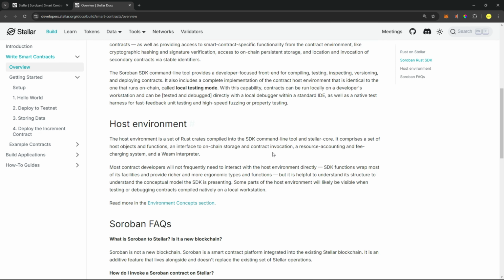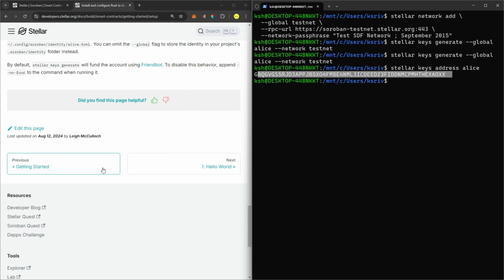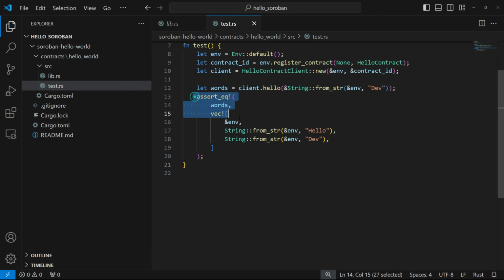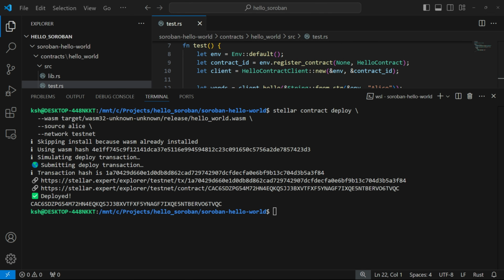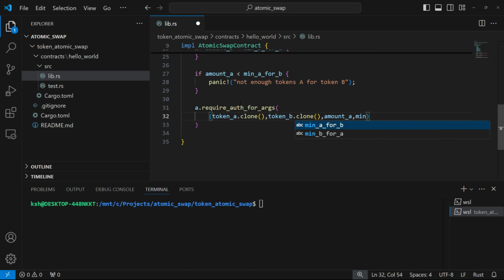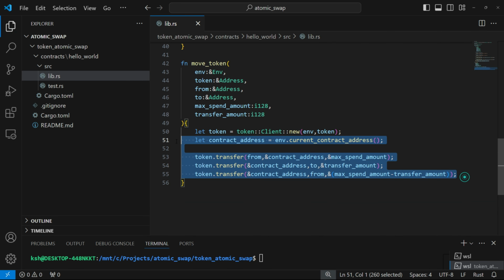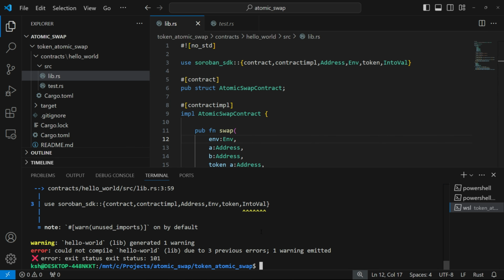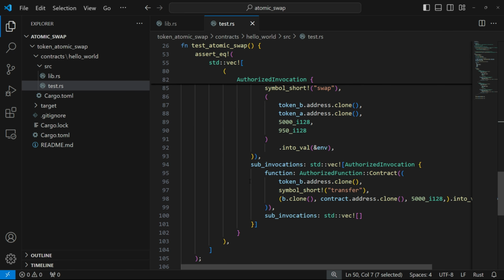Smart Contracts in Rust | Soroban Platform | Stellar | English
This tutorial will guide you through creating your first smart contract using Soroban, the smart contract platform for the Stellar network. You'll learn how to set up your development environment, create a simple "Hello World" contract, understand the project structure, and configure it for deployment.

⭐️Course Contents ⭐️
⌨️ (0:00:00) Full Course Overview
⌨️ (00:01:57) Soroban Setup
⌨️ (00:08:03) Hello Soroban Contract
⌨️ (00:20:39)  Atomic Swap Smart Contract

Cheers,
Code Eater